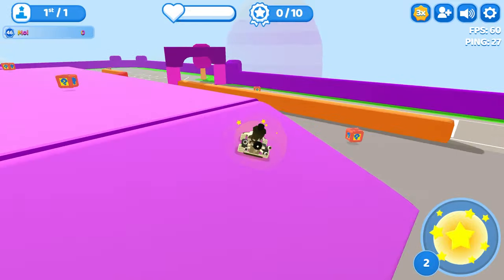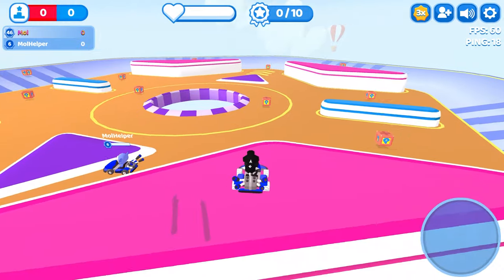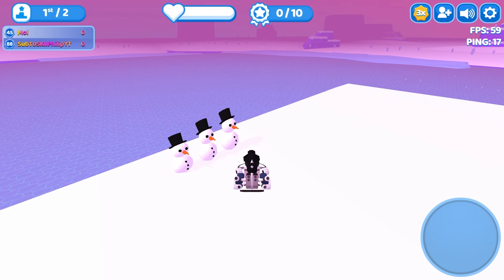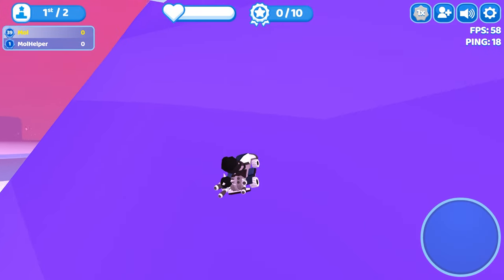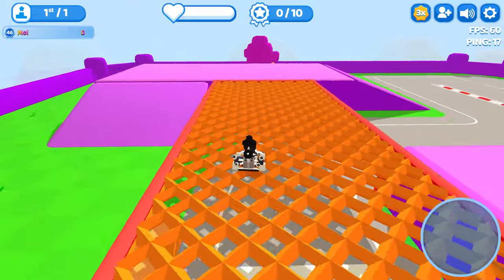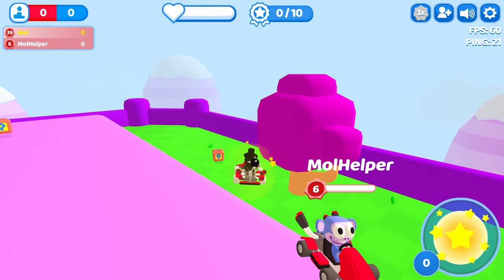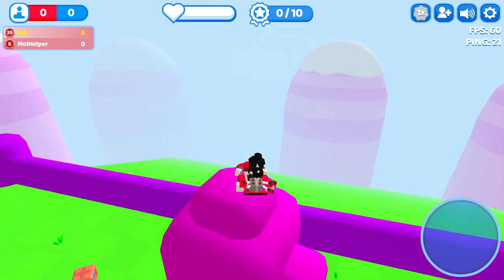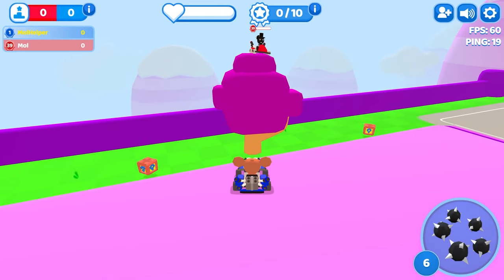Use this simple trick to park on some of the coolest spots in Smash Karts!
Hi guys! In this SmashKarts video series, I try to park my kart. Easy you say? Well, that depends on the spot! I took many parking spots, divided them across different difficulty levels, and so it began.  You need all your parkour skills for these challenges. Get ready for the ride of your life! Well, it is more the end of the ride that counts here, but you get it;) Enjoy!

If you are new to this game, Smash Karts is a free to play online, with an active community. There is room for quick and easy games, but Smash Karts also organizes tournaments if you are interested. Check out the discord server:)

Thanks to Dave Hartmann aka PythagorasVonNeuman for his willingness to feature in this video.

Everytime you decide to buy something in the shop, part of the spendings go directly to me. It does not cost you anything extra. Thank you for your support!